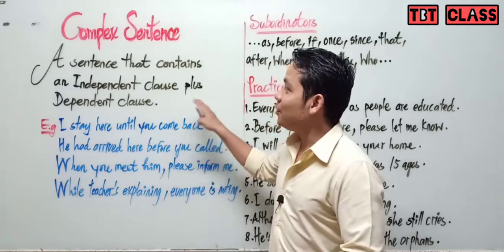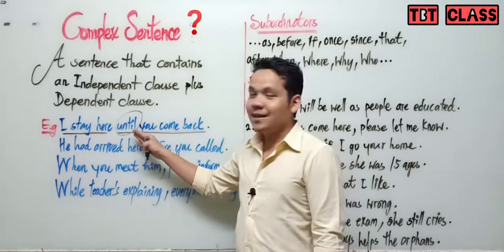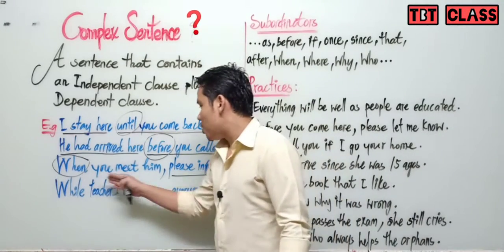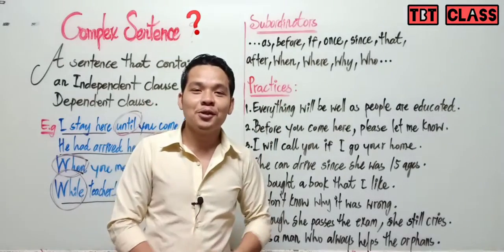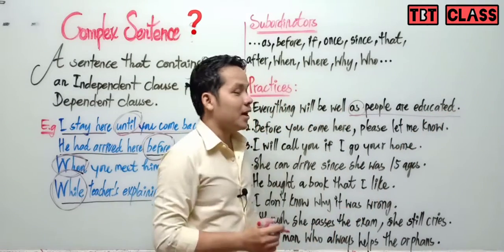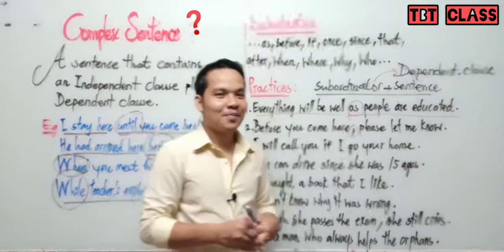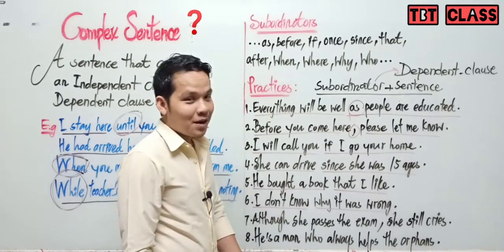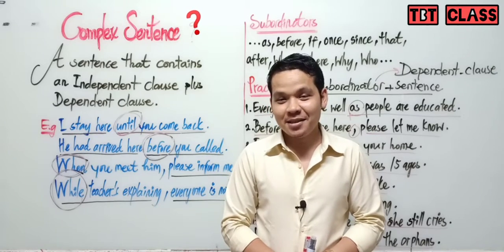HOW TO Know Complex Sentence-HERE is the Lesson to Cover that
COMPLEX SENTENCE
This video can help you review how to recognize complex sentences specifically.

•IC + simprovetor DC.
••subordinator DC, IC.

IC= Independent Clause
DC= Dependent Clause